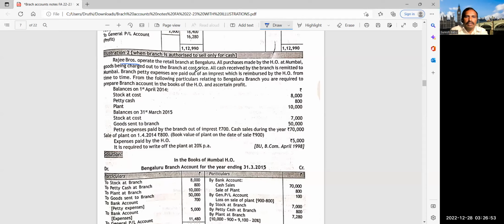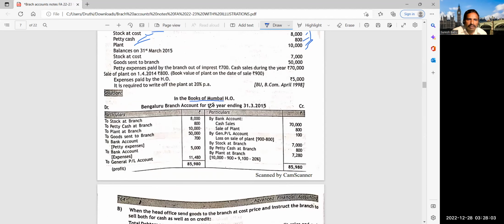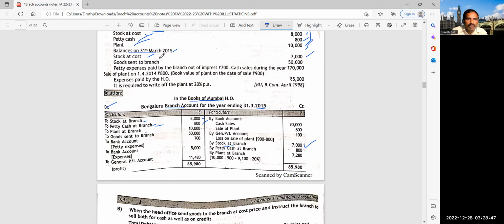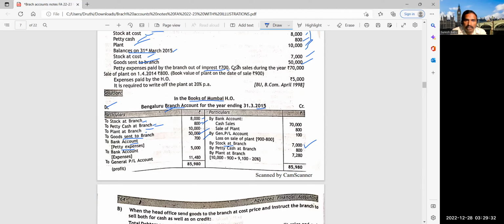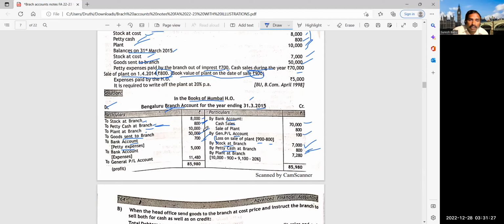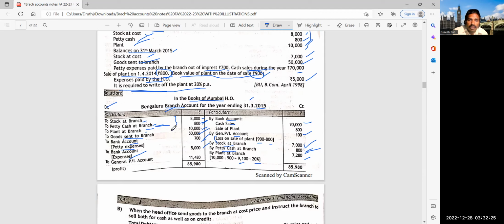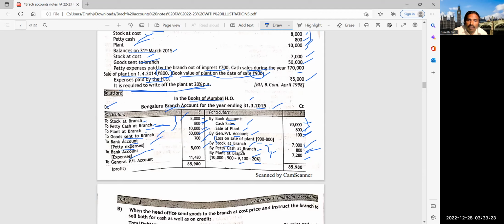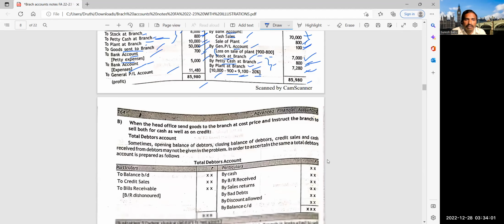Sum 2 Branch accounts